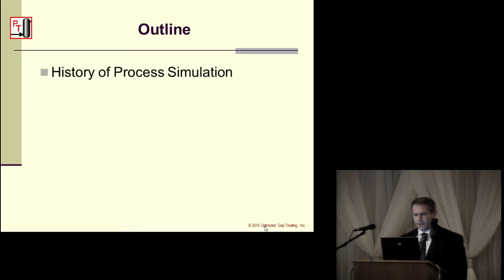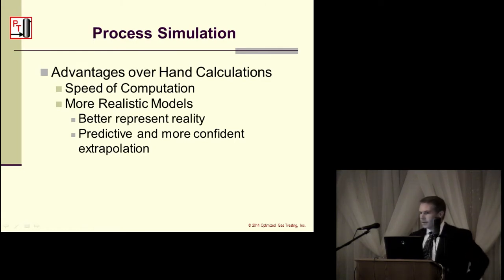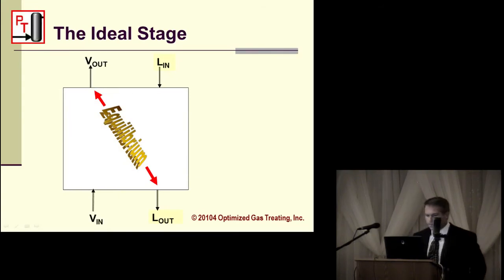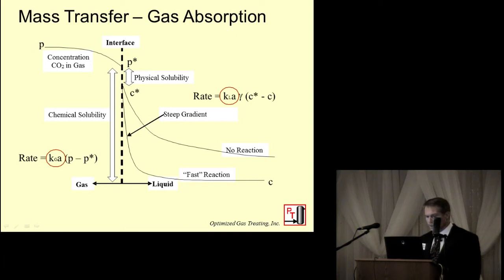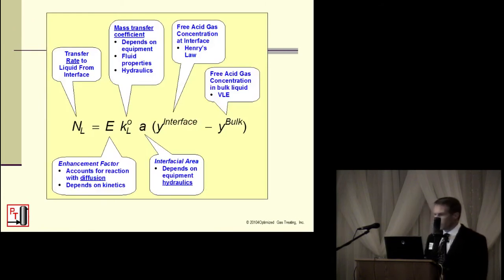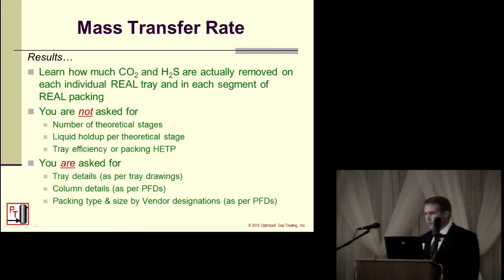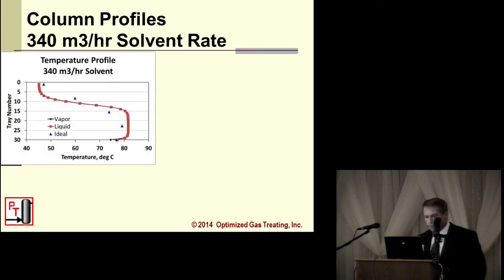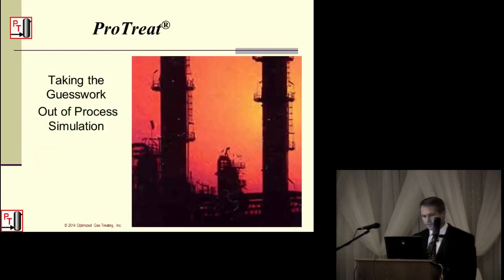Nathan Hatcher: Mass Transfer Modeling Basics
Main presentation for the September 2014 meeting of the South Texas Section of AIChE.